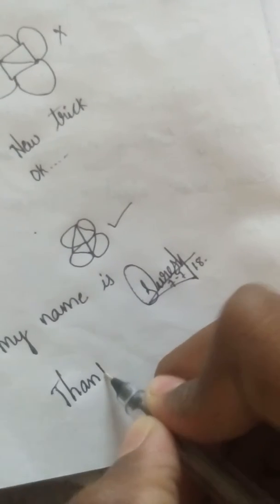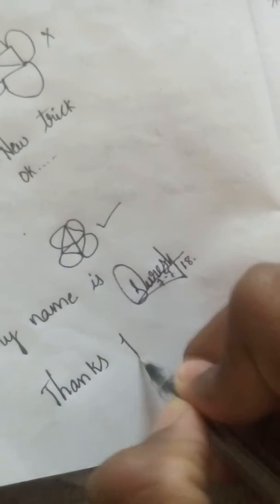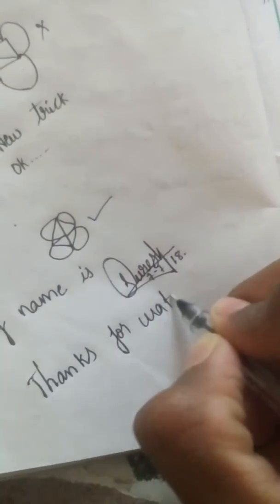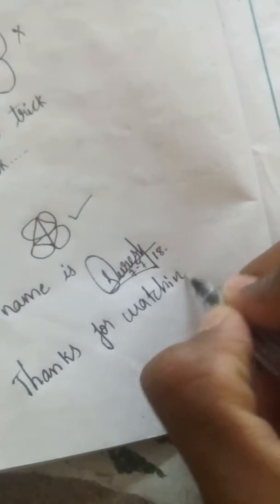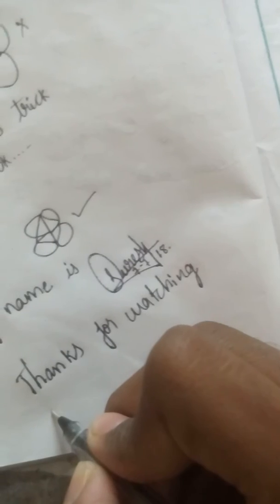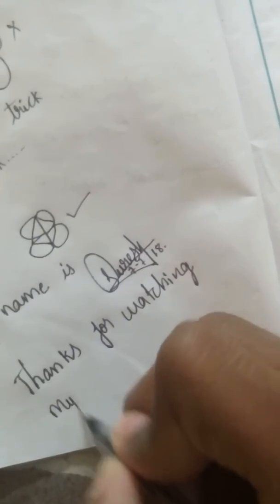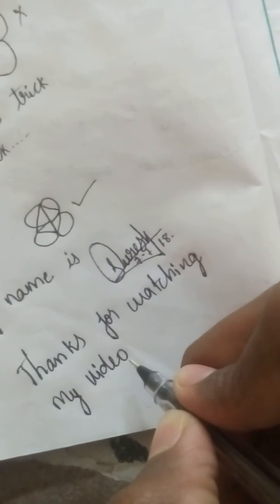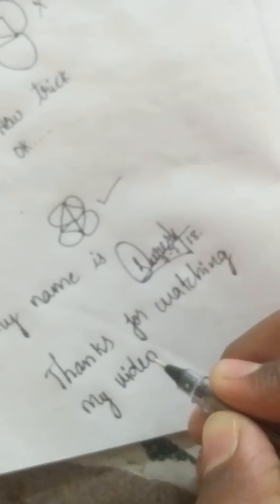Impossible puzzle solving (without folding paper)